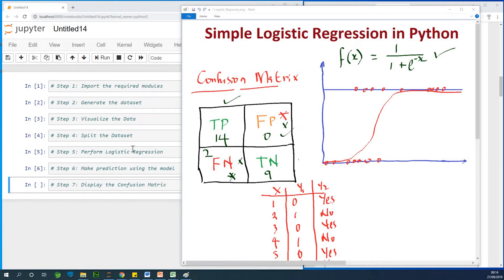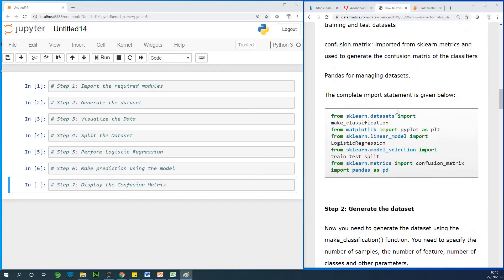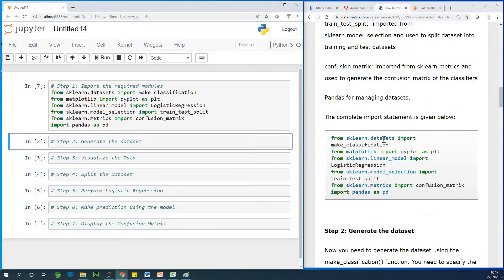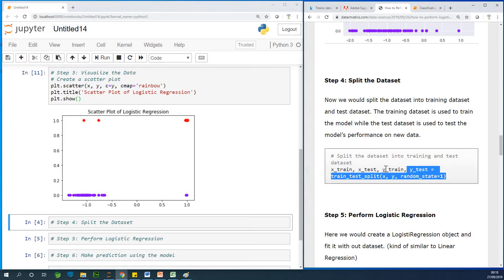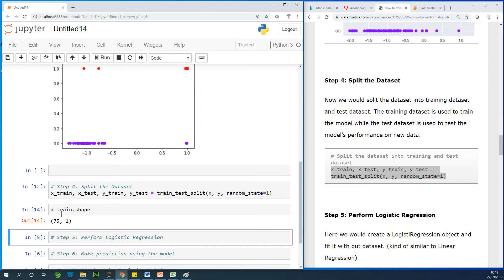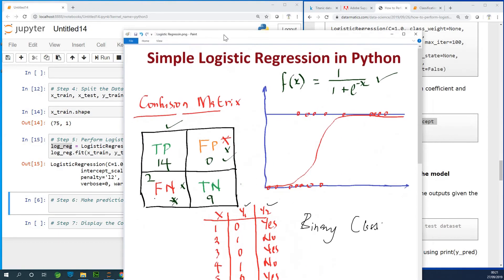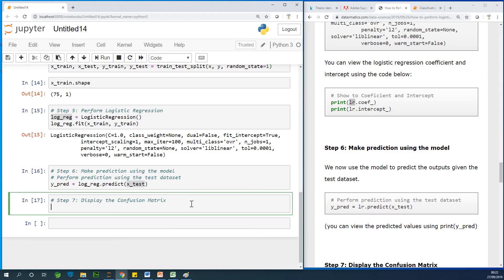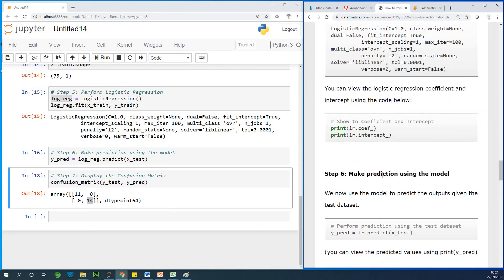Logistic Regression in Python Step by Step in 10 minutes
This video explains How to Perform Logistic Regression in Python(Step by Step) with Jupyter Notebook